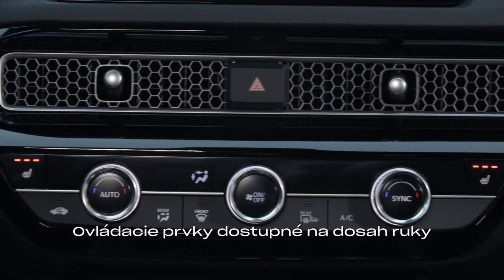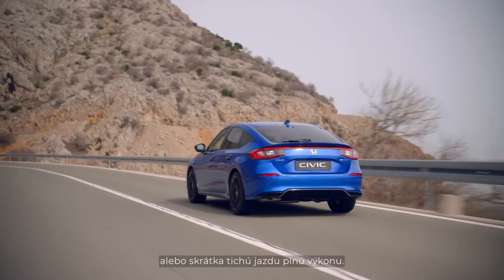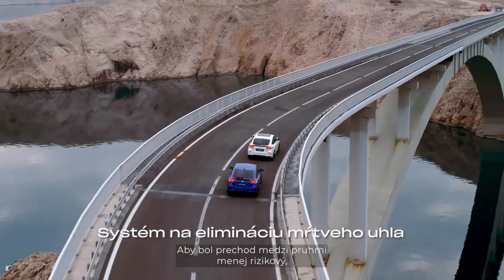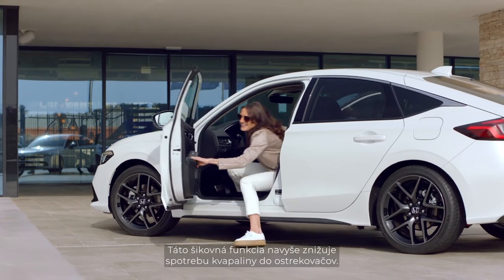SK Civic Demo video - main film